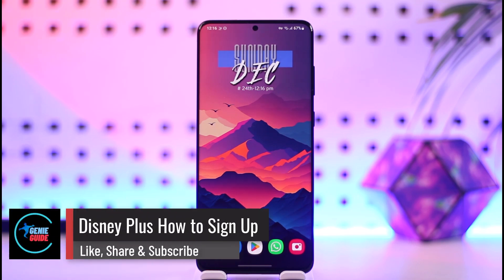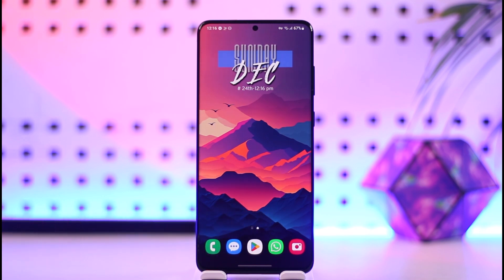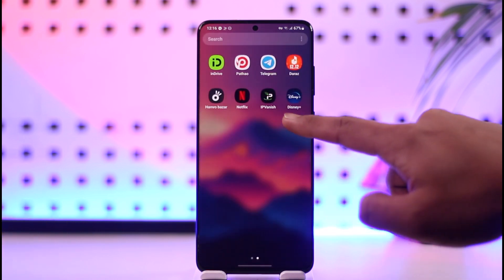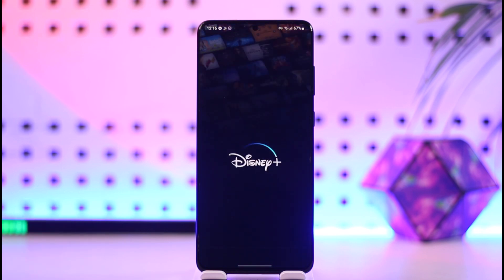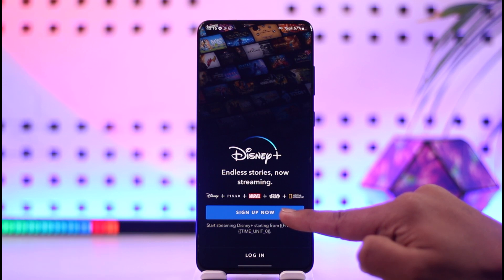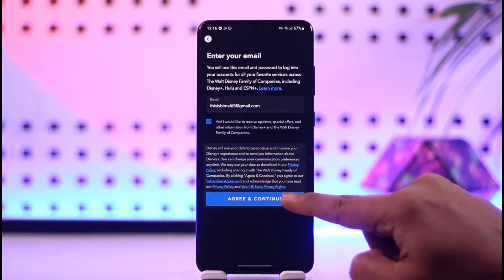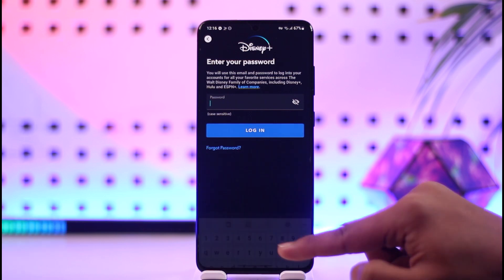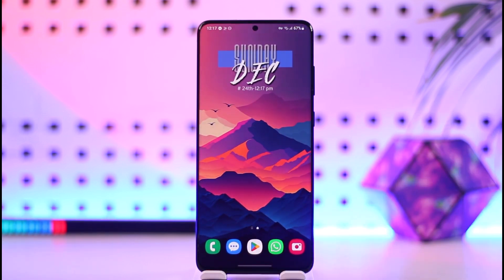Disney Plus How to Sign Up !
In this video, I will show you how to sign up on Disney Plus.

~ Chapters:
0:00 Introduction
0:12 Sign Up On Disney Plus
0:55 Conclusion